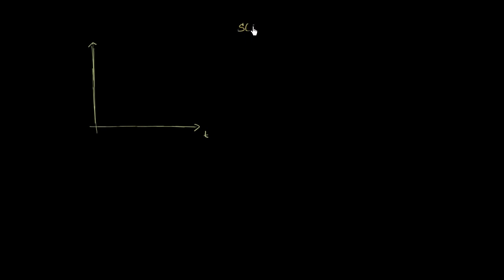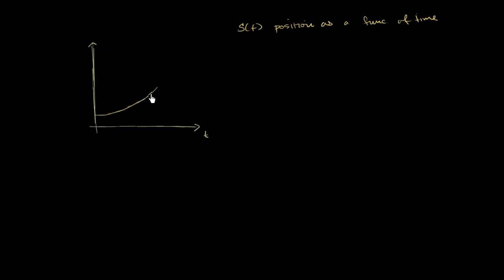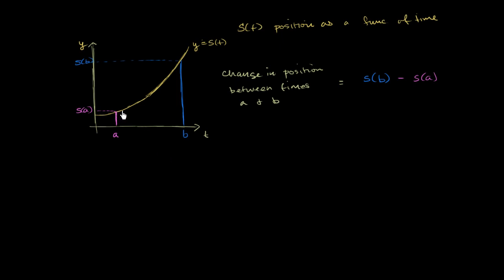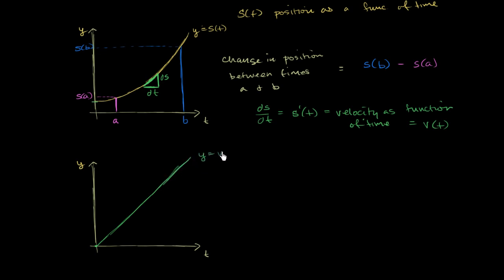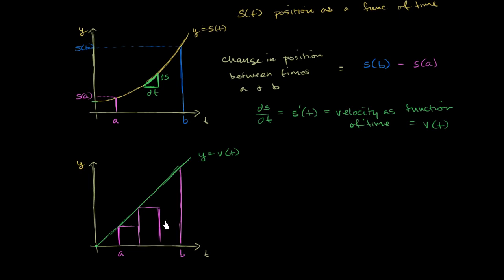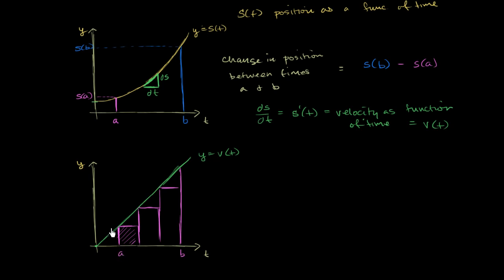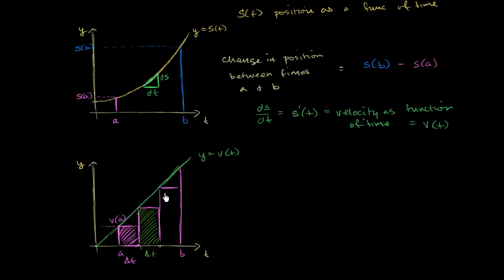Intuition for second part of fundamental theorem of calculus | AP Calculus AB | Khan Academy Hebrew